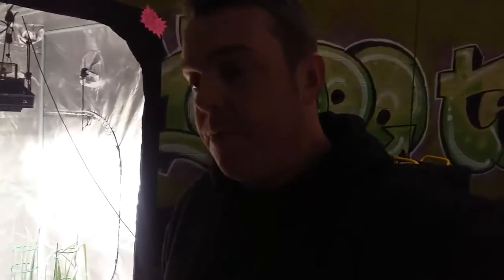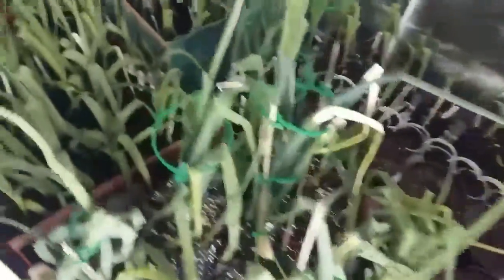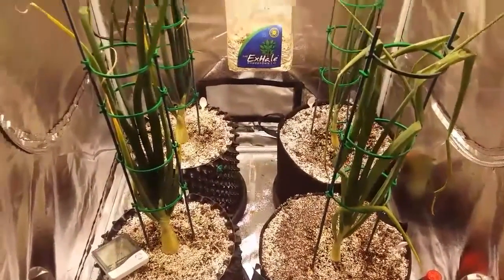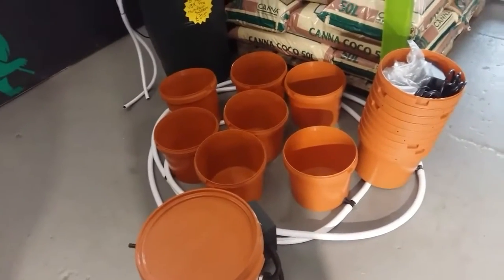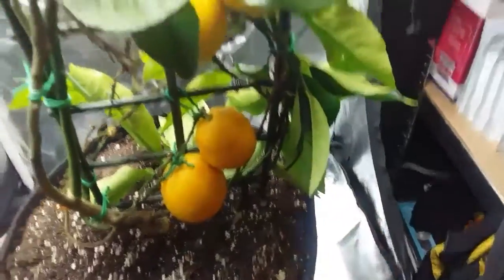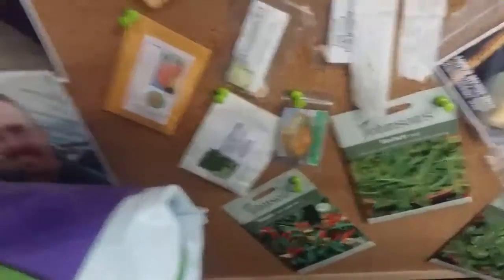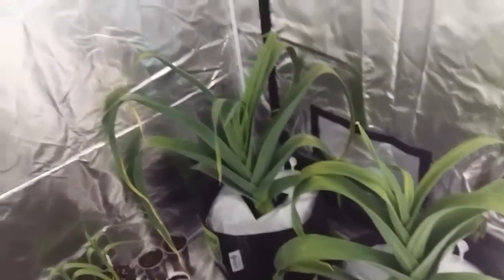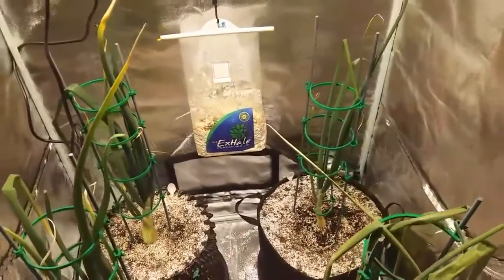Geordie Giant Veg 🌱 Hydroponic Onions and leeks update